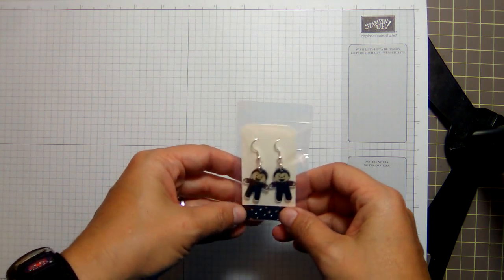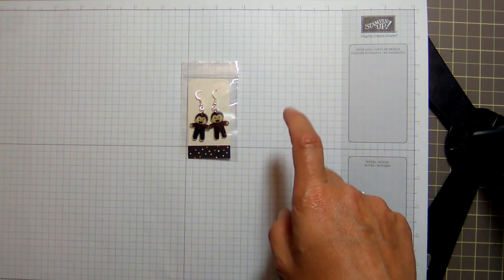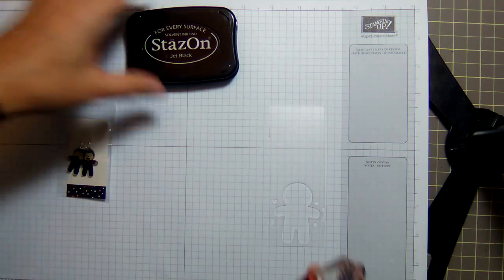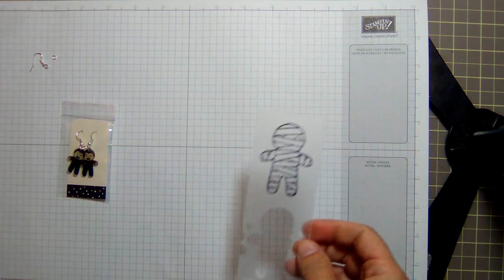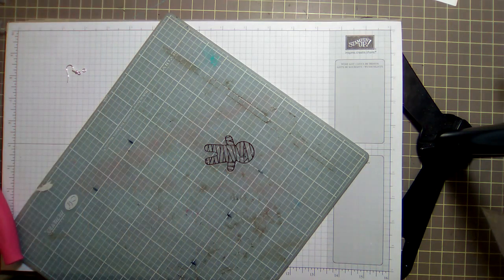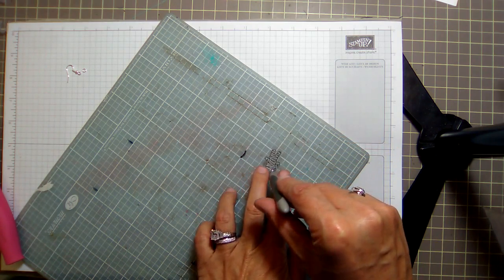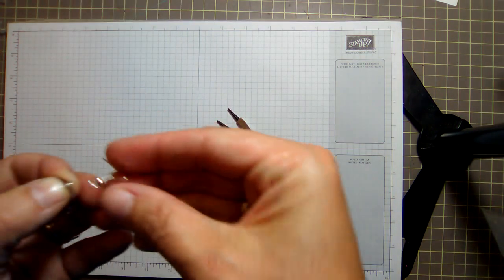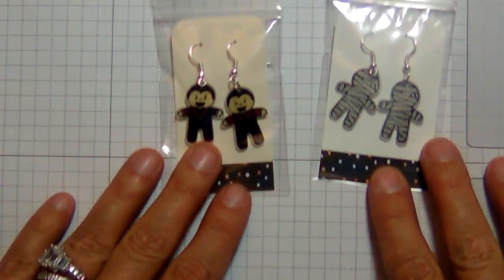31 Days of Halloween - Day 30 - Cookie Cutter Jewelry